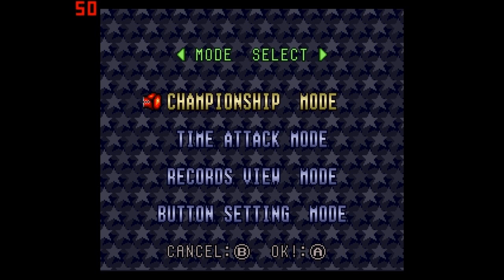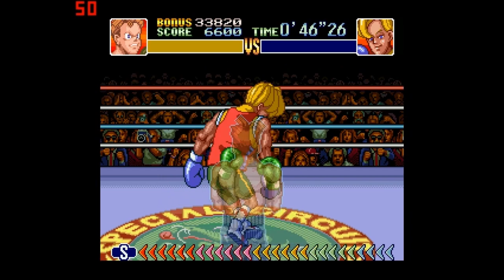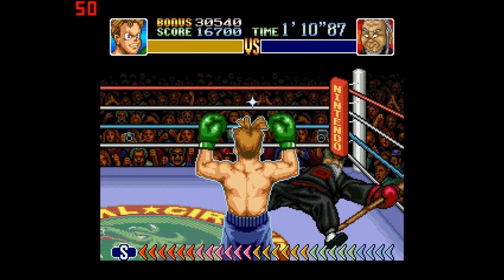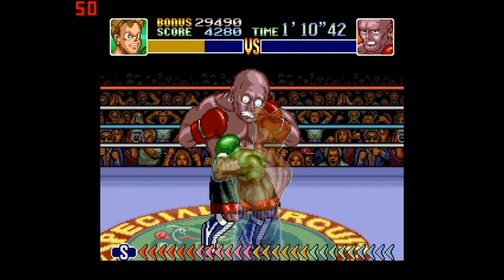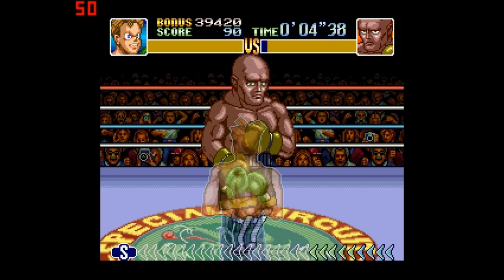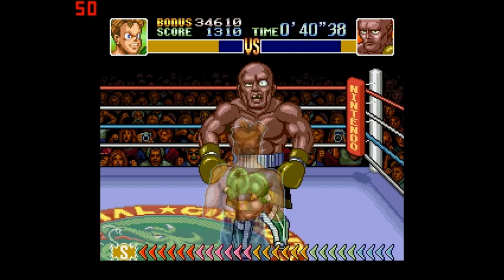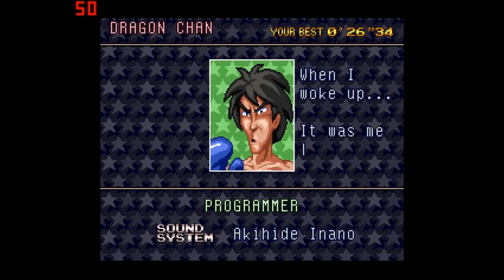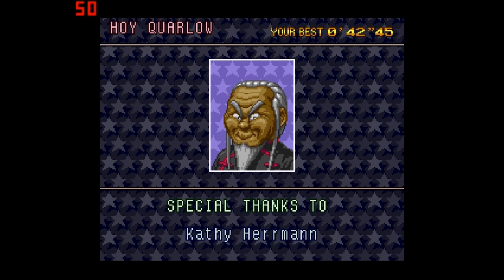Soluce : Super punch out (SNES)-04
Quatrième  et dernière partie de la soluce de Super punch out sur Super Nintendo.